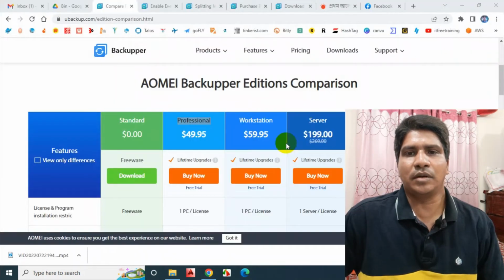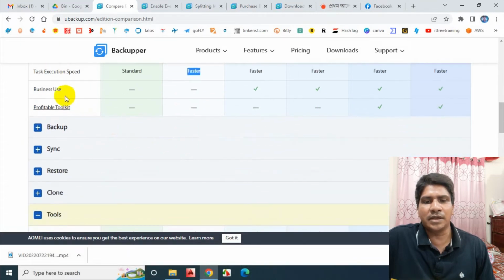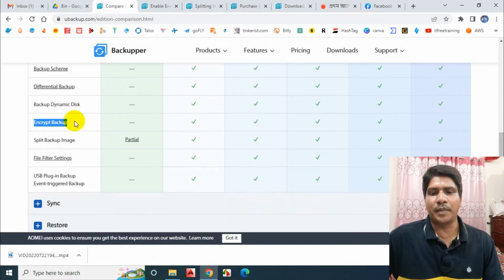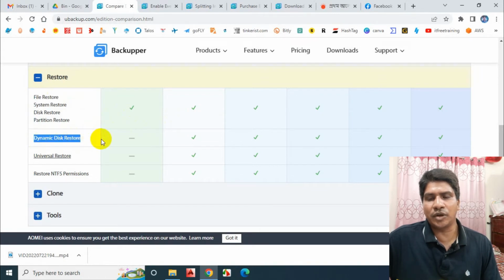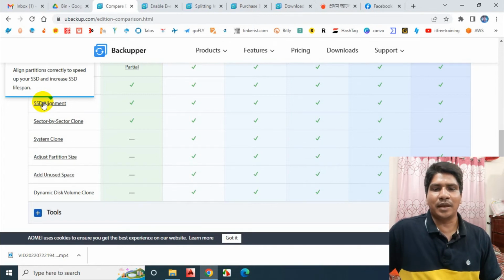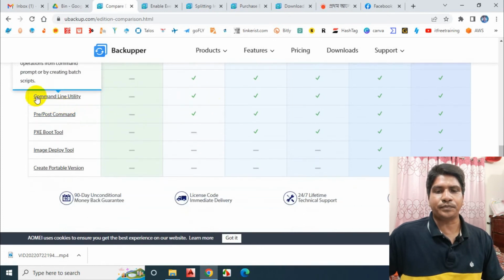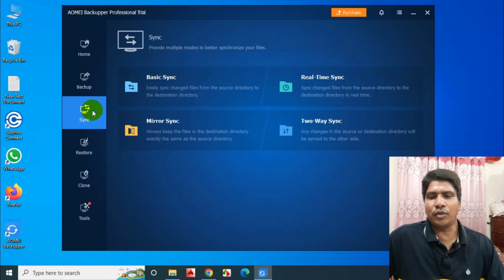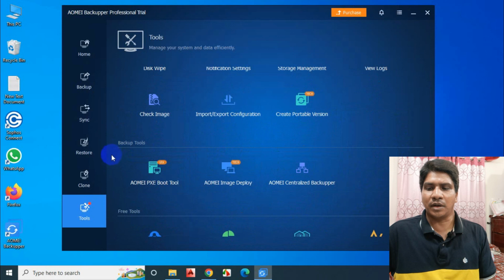AOMEI Backupper | Data backup & restore | AOMEI Backupper Professional Review.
AOMEI Backupper is a powerful and easy-to-use software that allows you to backup and restore your data in a few clicks. Whether you want to protect your files, folders, partitions, disks, or system, AOMEI Backupper can help you create an image backup that can be restored in case of data loss, corruption, or disaster. AOMEI Backupper Professional is the most advanced edition of the software, offering more features and options for users who need more control and flexibility over their backup and restore tasks. In this review, we will take a look at some of the main features and benefits of AOMEI Backupper Professional, and how it compares to other backup software on the market.

@WhatsApp @Networking Bit @Felipe Neto @Primitive Technology @ITZY